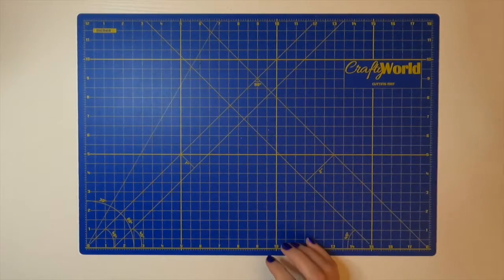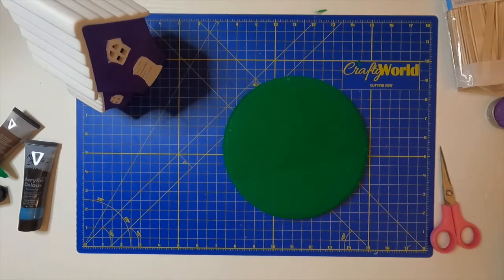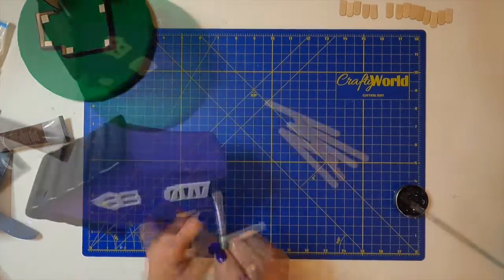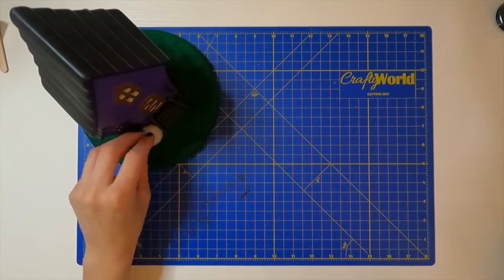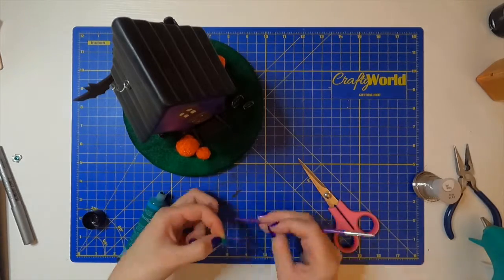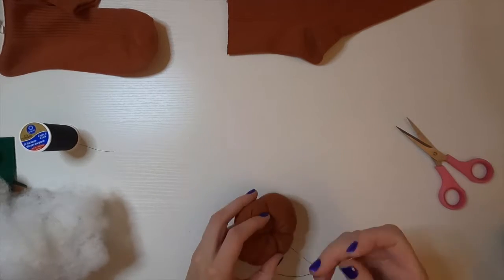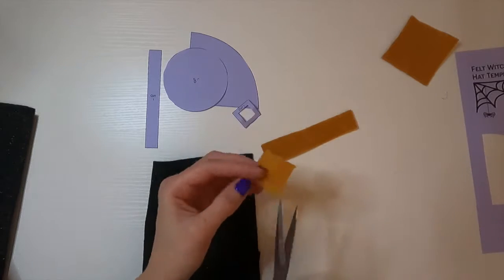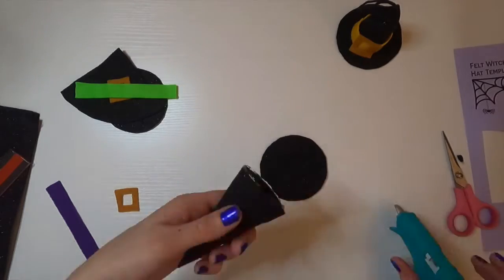Halloween Craft Special 2021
Making some spooky crafts for Halloween.

Haunted House
Materials needed:
Small ceramic house
Cork trivet
Green felt
Acrylic gesso
Acrylic paint
Paint brushes
Popsicle sticks
Midwest Products Hobby & Craft Super Easy Cutter
Fiber fill
Black foam sheets
Thin jewelry wire (28 gauge)
Jewelry pliers
Metallic marker
Scissors
Fairy lights (battery powered)
Sock Pumpkins
Materials needed:
Mens socks in pumpkin colors
Green/gold/brown felt (for stem)
Fiber fill
Needle
Thread
Scissors
Felt Witch’s Hat
Materials needed:
Black glitter felt sheet
Gold felt sheet
Purple/green/orange felt
Scissors
Black yarn [cut to 9in (23cm)]

Nail colors: SINFUL COLORS | BOLD COLOR | LET’S TALK | 929